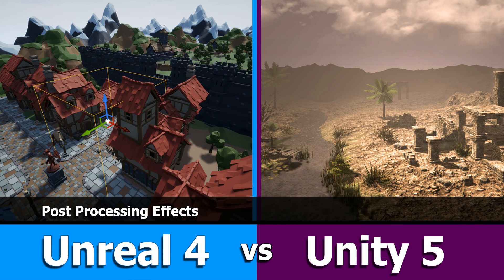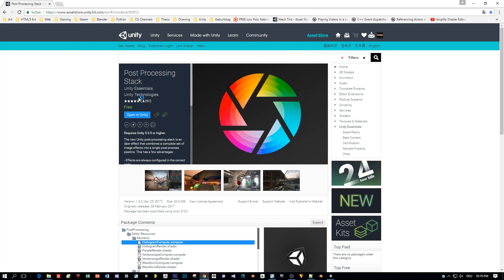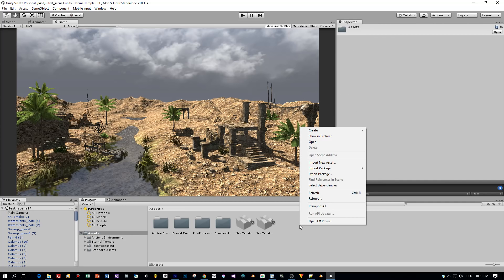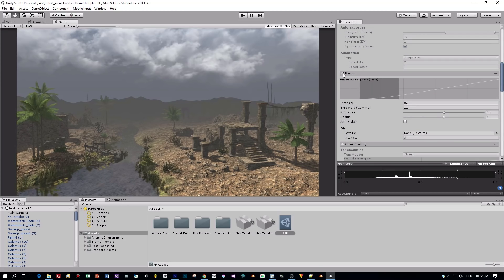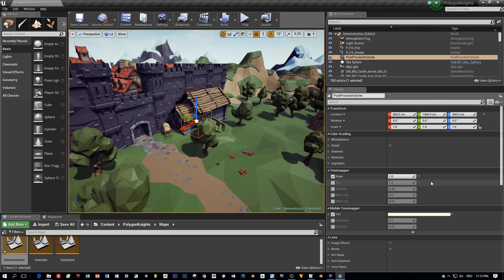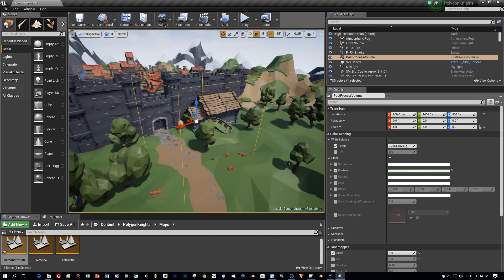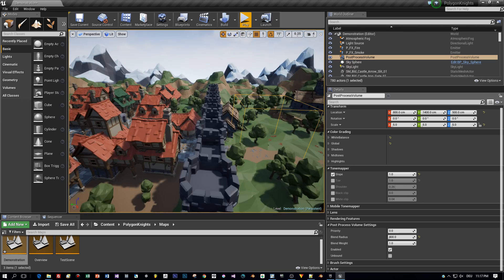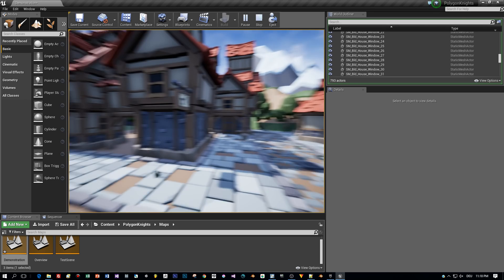Unity vs Unreal Engine | Comparison of Post Processing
This video is a comparison of Post Processing Effects in Unity 5 and Unreal Engine 4. I show how to setup the Post Processing Stack in Unity 5.6., explain how to set the Post Processing Profile to a camera.

Then I demonstrate how to use Post Process Volumes in Unreal Engine 4 and why I this that this approach is more flexible.